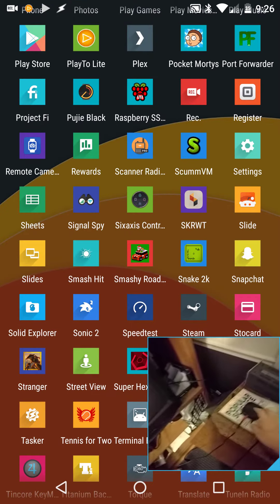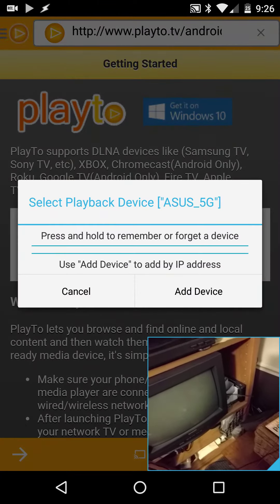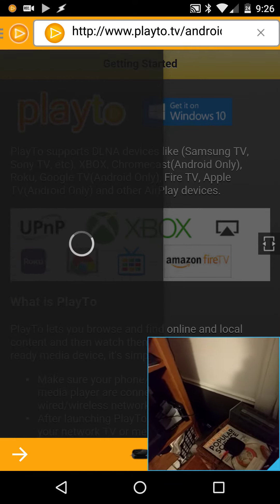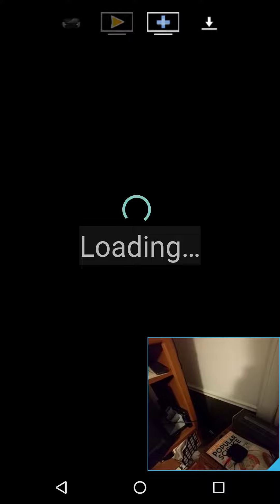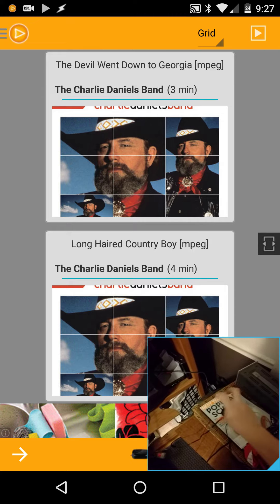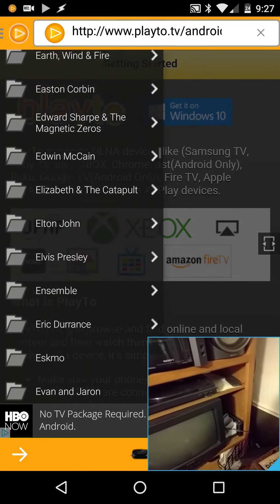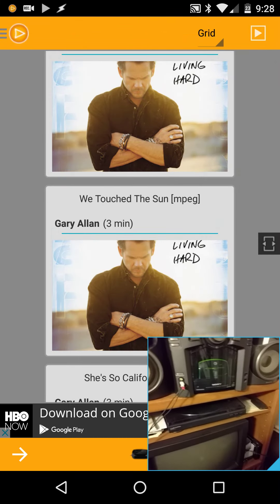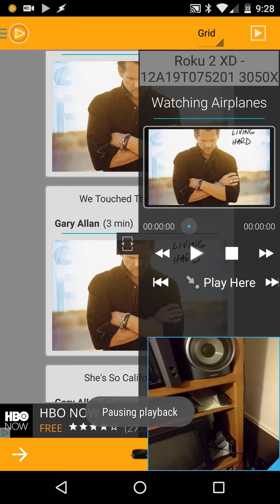Roku 2 XD and PlayTo